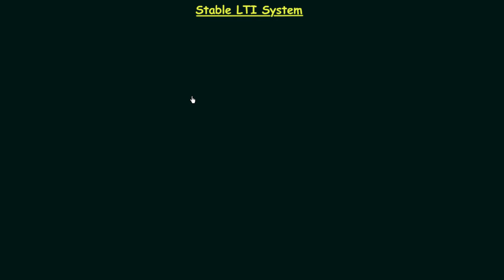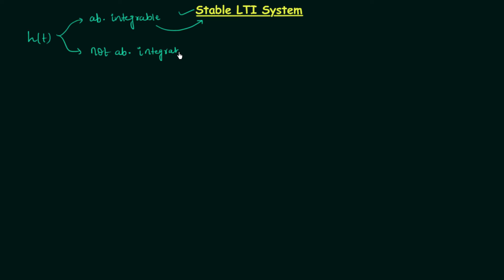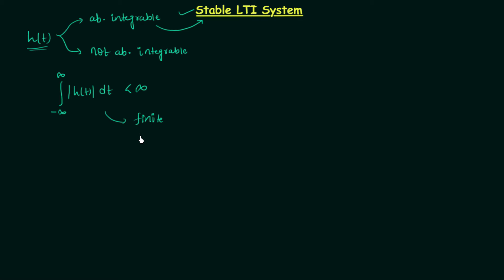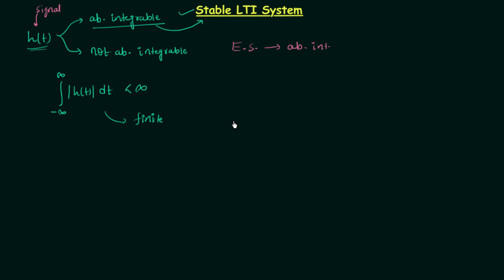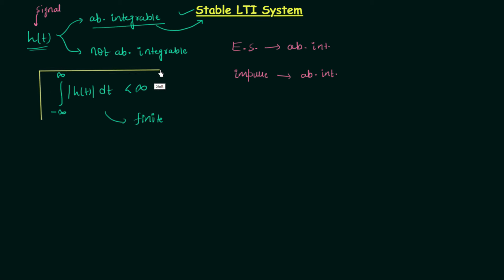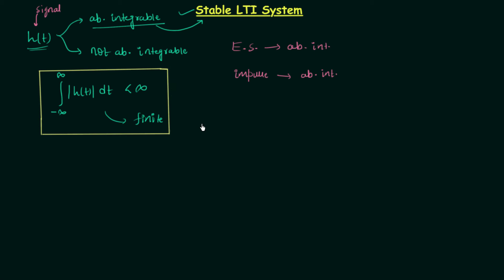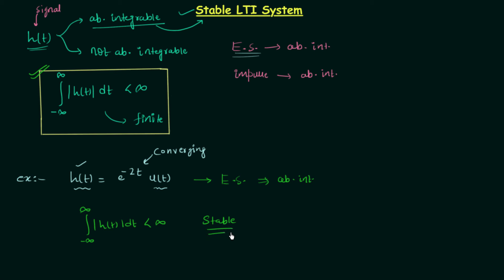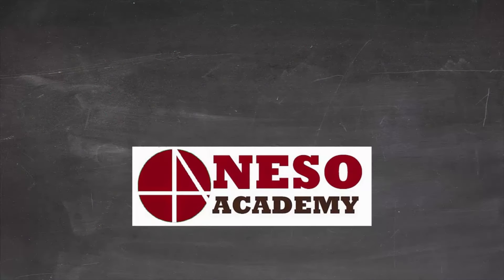Stable LTI System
Signal and System: Stable Linear Time-Invariant System
Topics Discussed:
1. Stable LTI system.
2. Condition for an LTI system to be stable.
3. The impulse response of a stable LTI system.